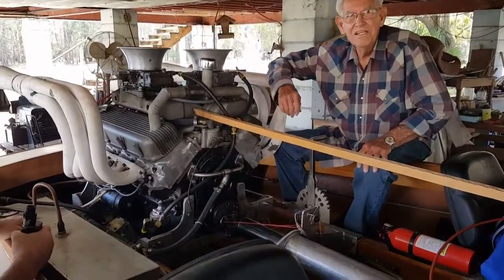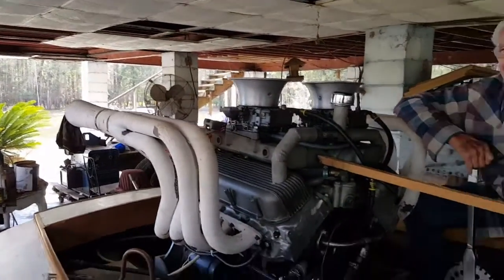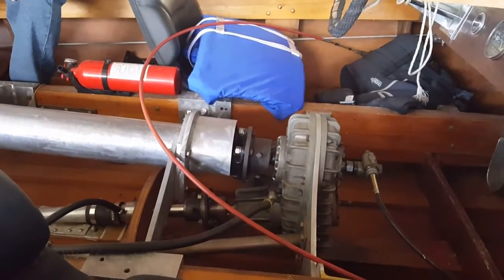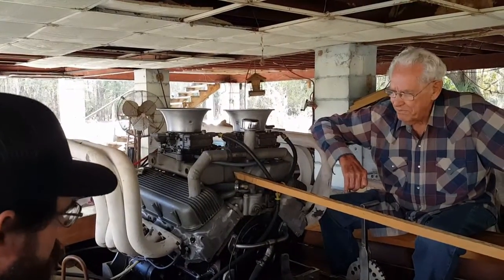Uncle Art's Suwanee river hot rod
Home made, high speed Doul 4 barrel carb,18 ft plywood race boat. Sitting pretty open. The Suwannee.